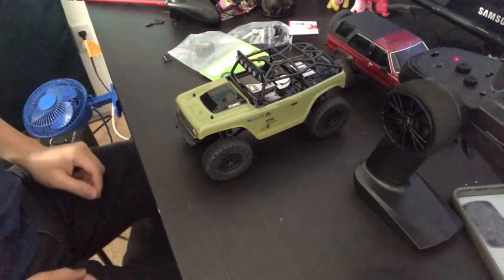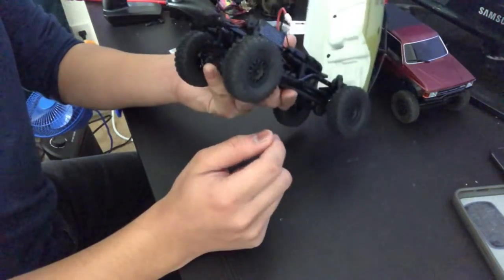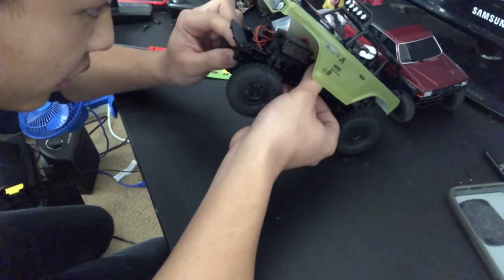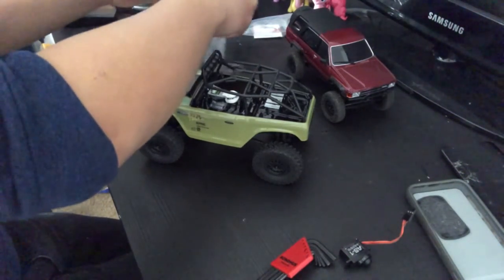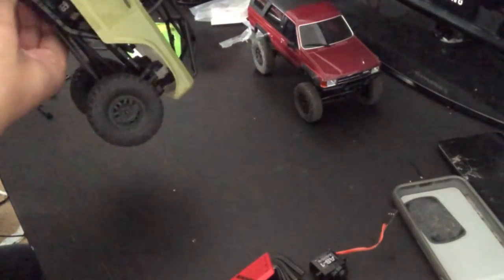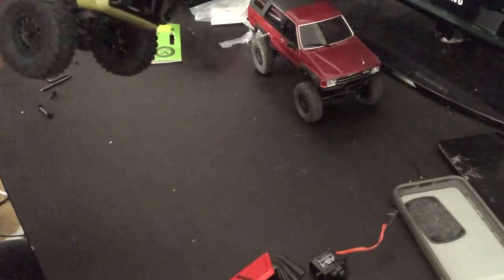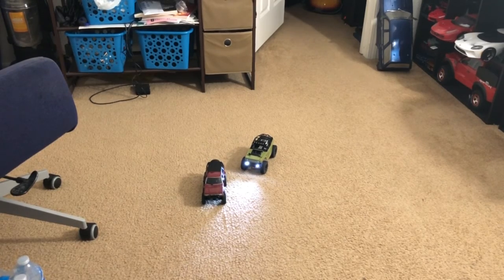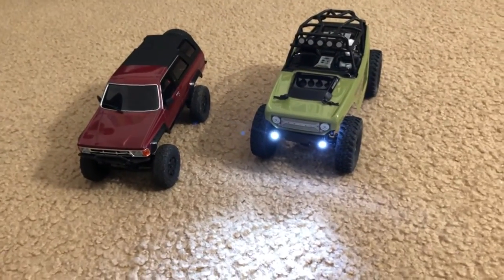Axial SCX-24 Servo Replacement (NOT A TUTORIAL)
This is my first time working on an Axial product